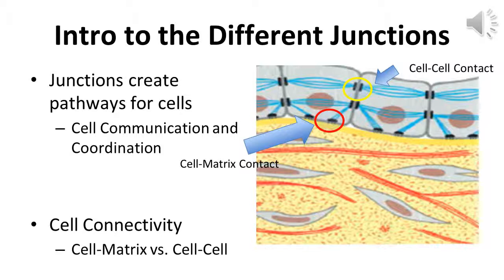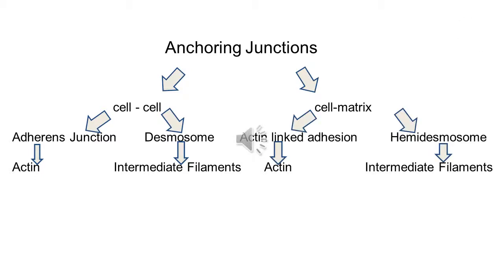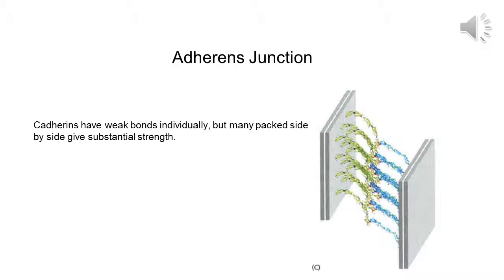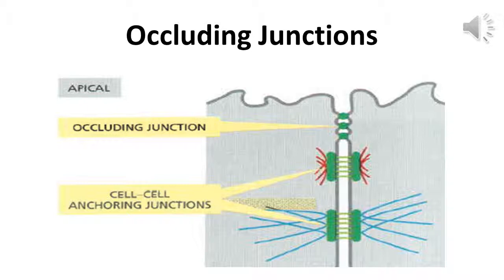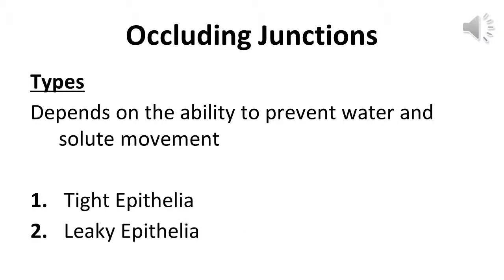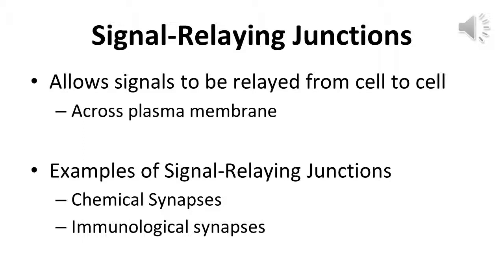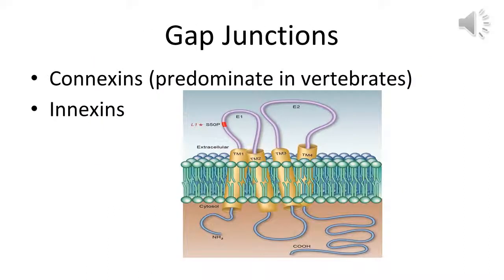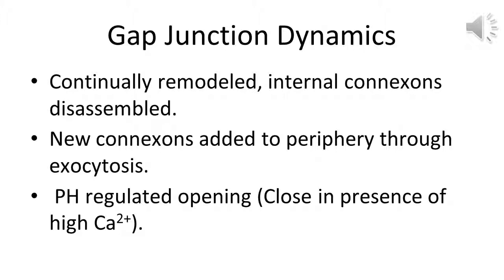Physiology Module 5 Video v1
An overview of the 4 classes of cell junctions. For UVA Physiology class.